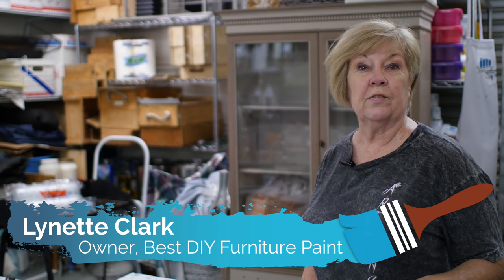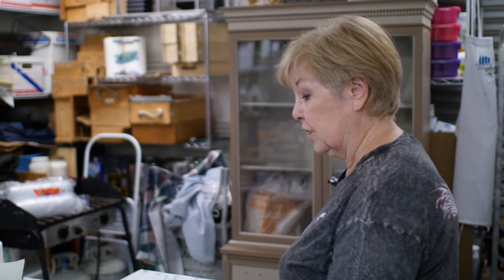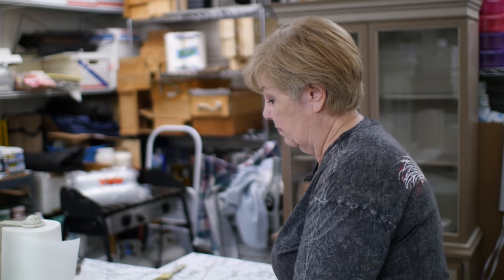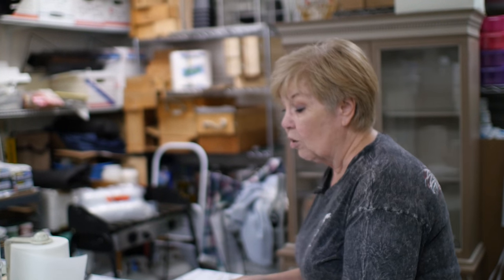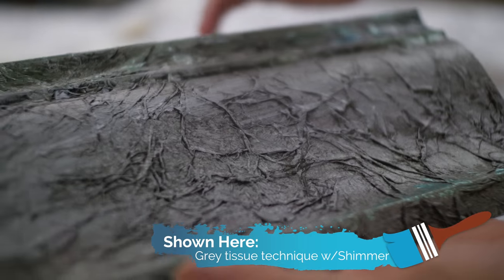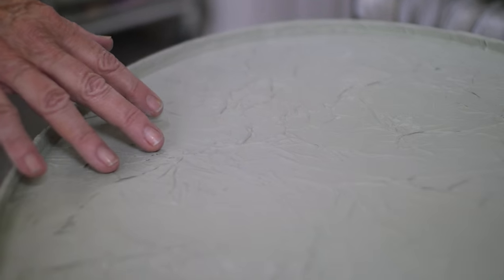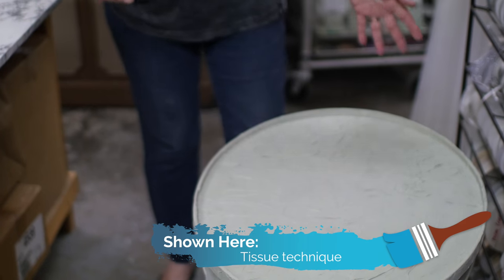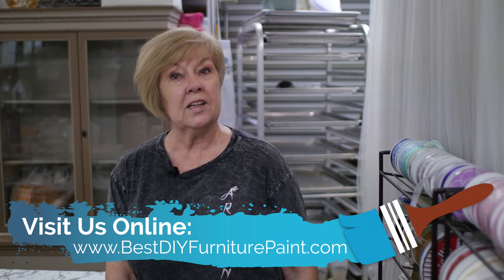Farmhouse Paint Texture Tissue Technique Examples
- We offer a variety of Farmhouse Paints and accessories for you.